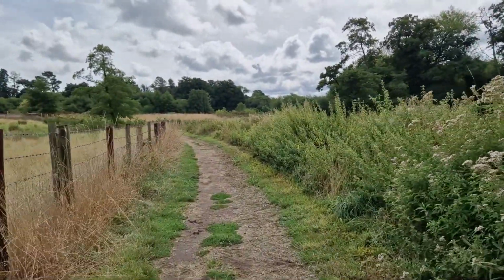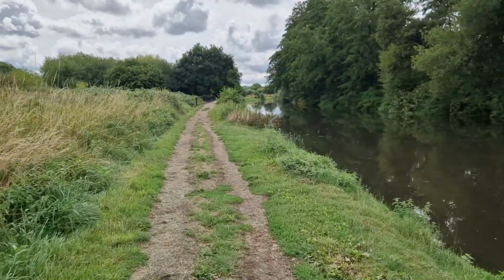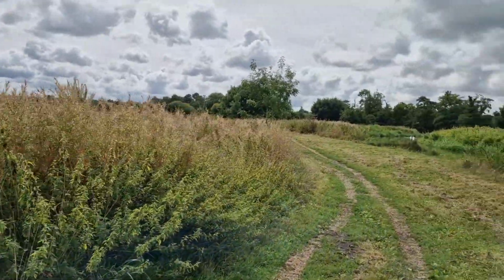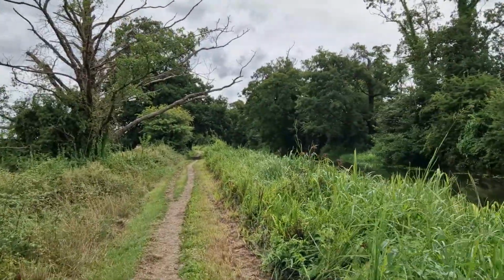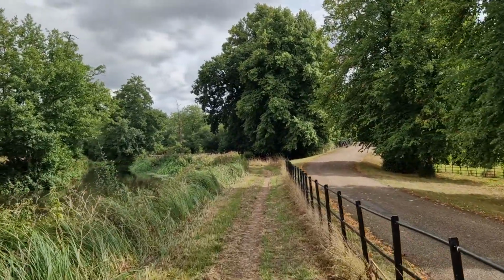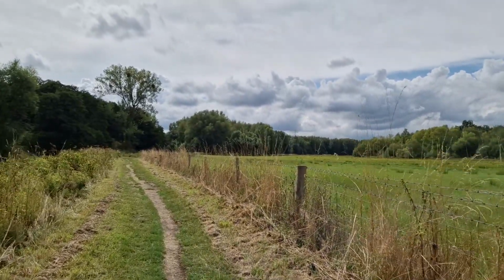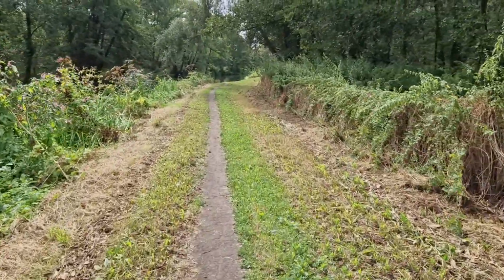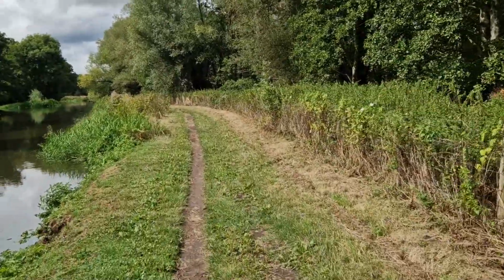Appreciation, shoutouts, thoughts and content ideas.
Join me as I contemplate channel content ideas, ponder on thoughts and give appreciation and shoutouts.